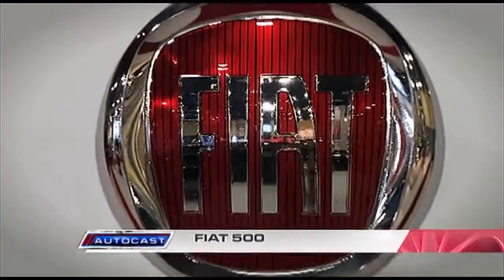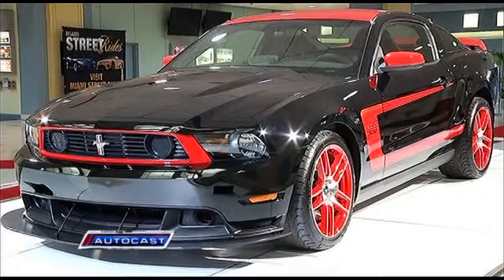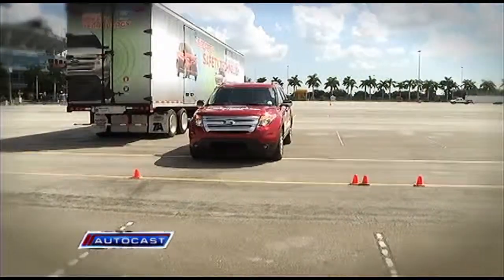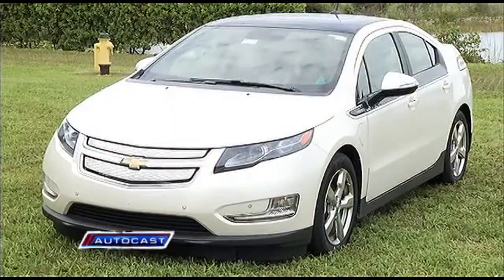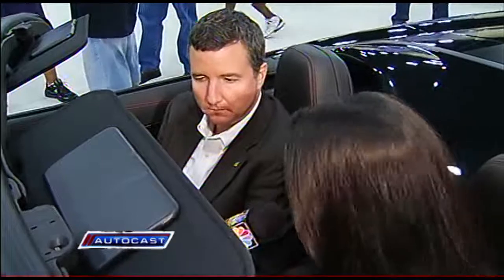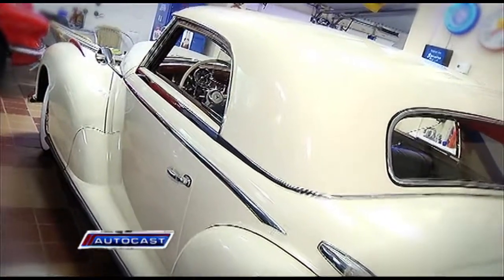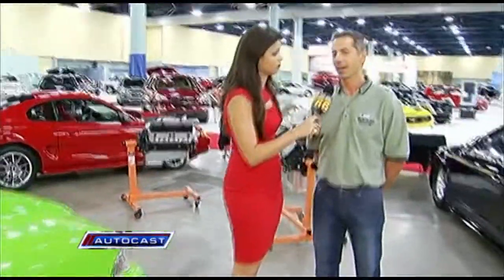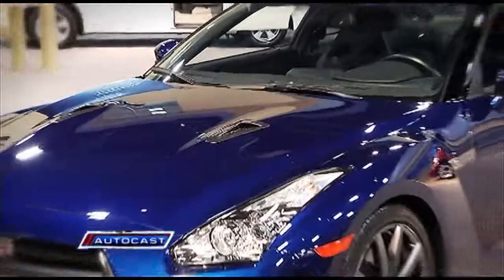AutoCast: Live from the 2011 South Florida International Auto Show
Jose Suarez & Roxanne Vargas host

WTVJ/NBC 6